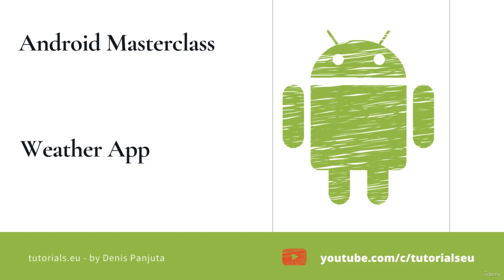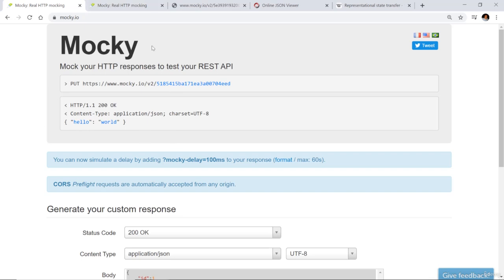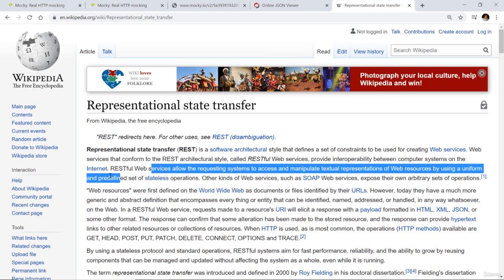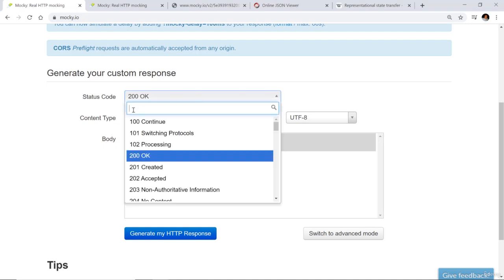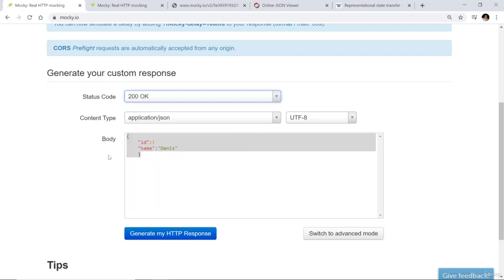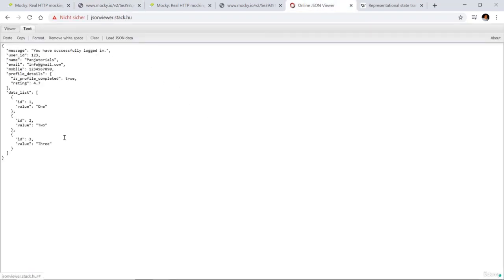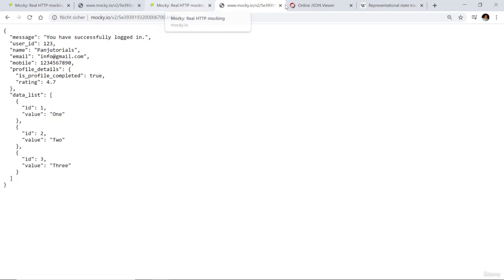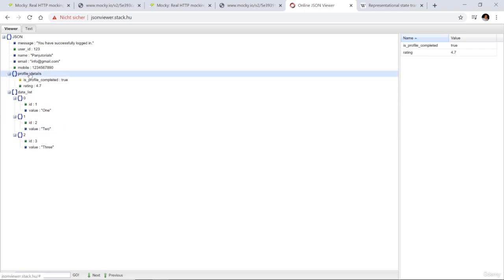368 - JSON And Tools - Introduction